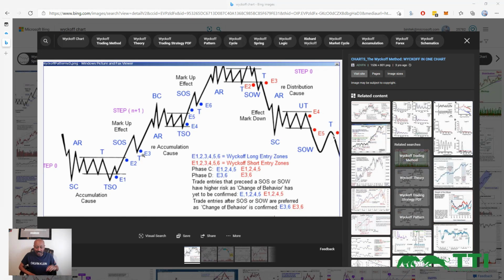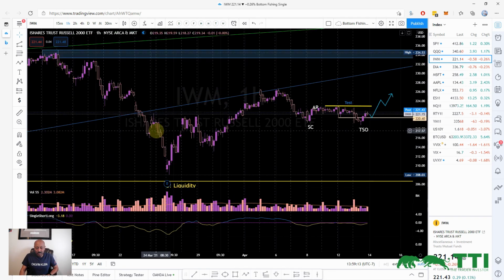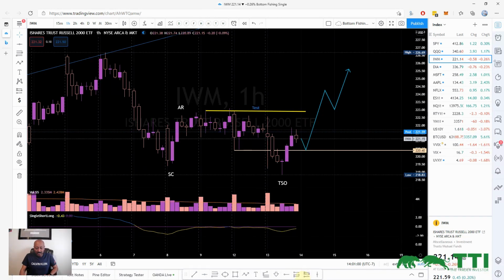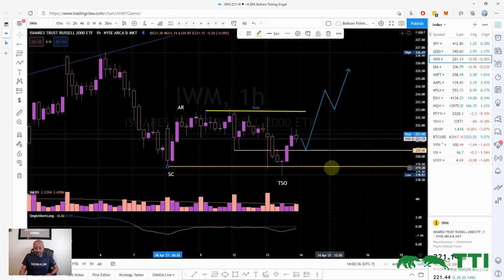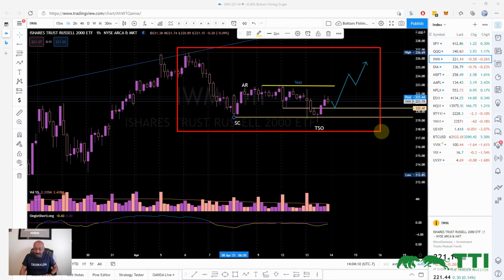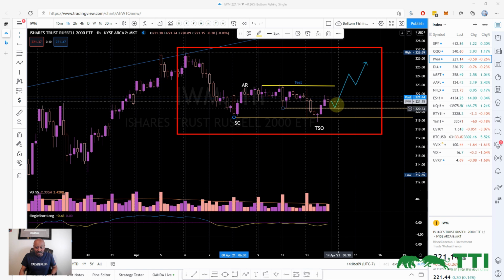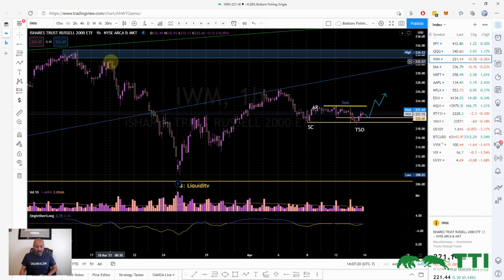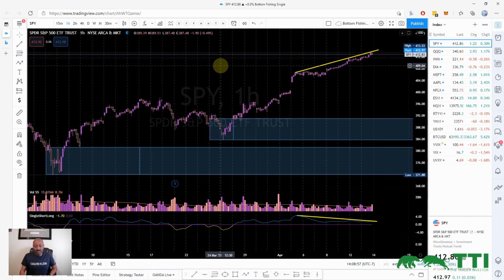How To Identify Accumulation || Identifying Accumulation || The Trader Investor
Using IWM 1 HR timeframe to go over the accumulation phase in current conditions.